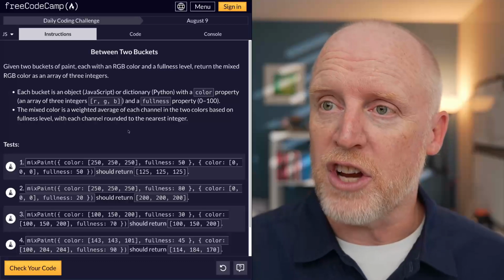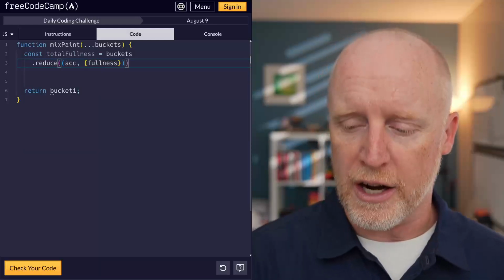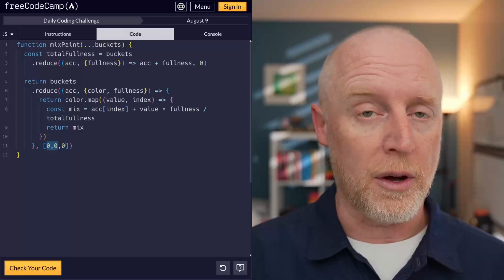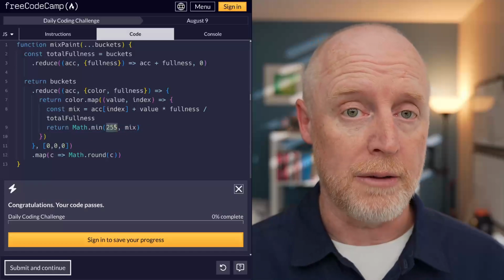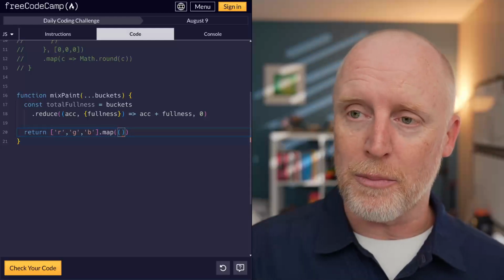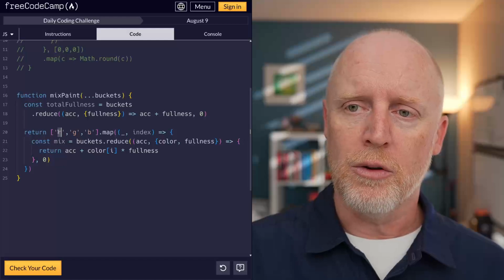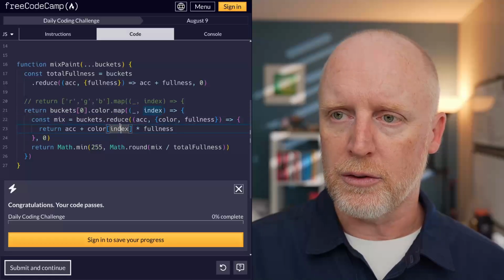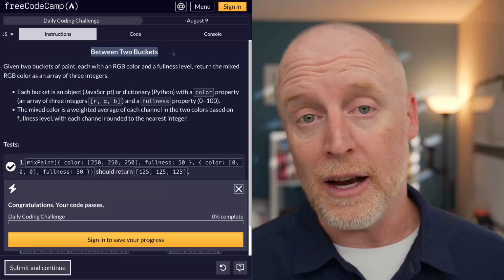Between Two Buckets - 2026-08-09 - FreeCodeCamp Daily Challenge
Today, I take on "Between Two Buckets", a challenge to get the outcome of mixing two RGB colours. We do it with a pipeline, and then look at what happens when we invert that pipeline.